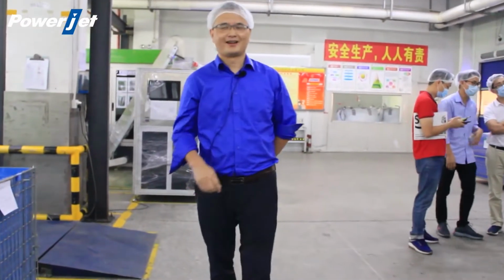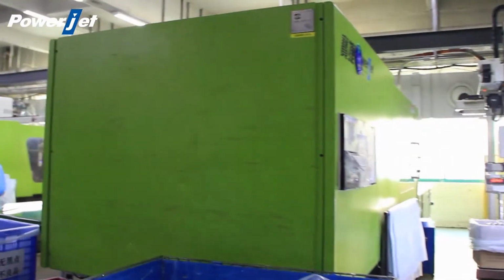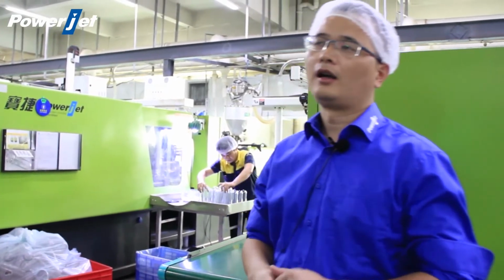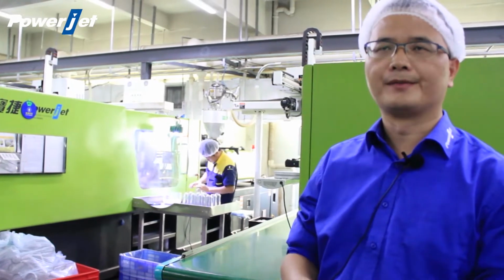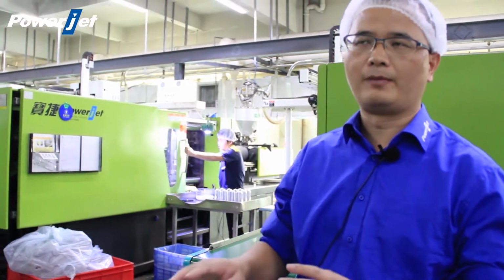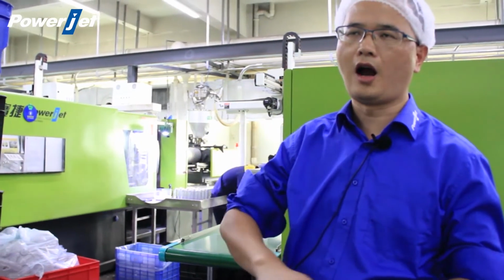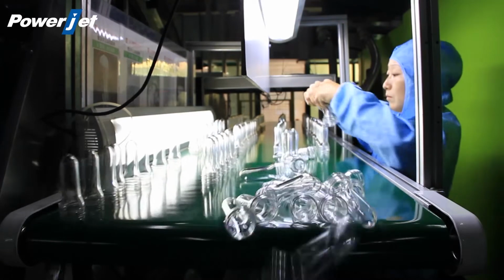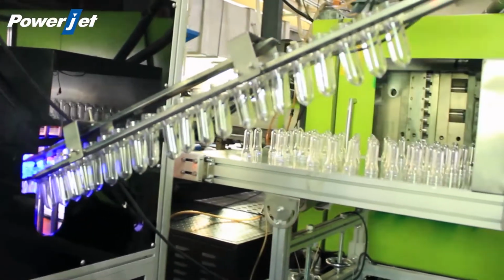40 sets of Powerjet Injection Molding Machines Running at PET Preform Factory